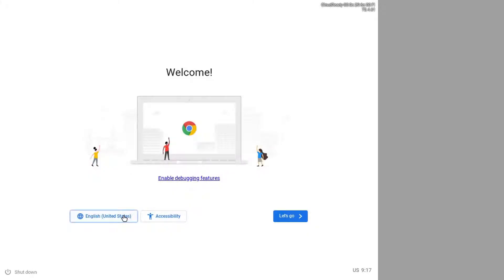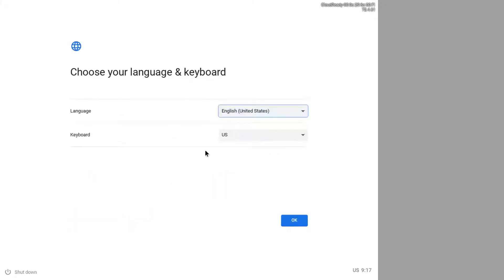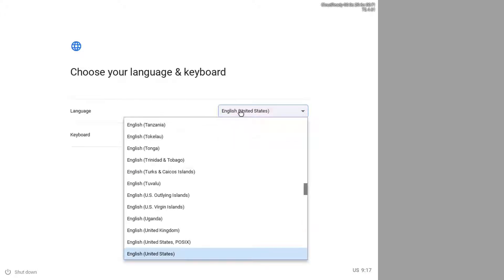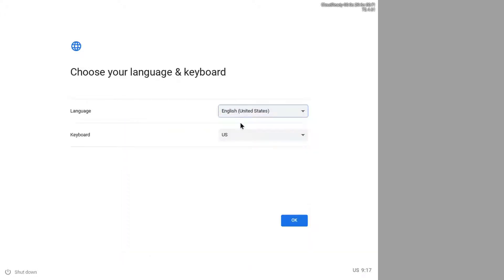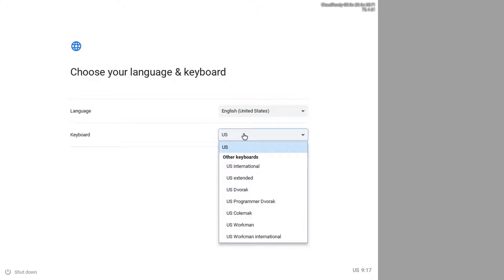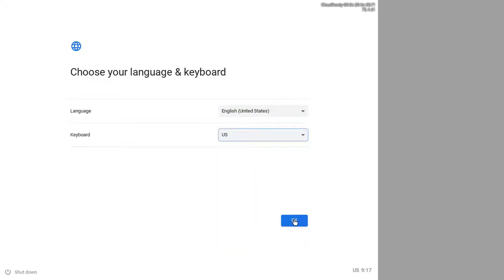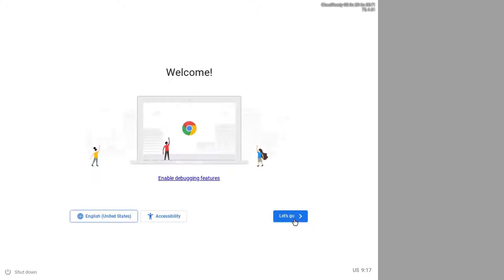Chrome OS Initial Setup in Cloudready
In this video, we are looking at the initial setup of Chrome OS in Cloudready, this is our first video in this channel where we will create many helpful tutorials and tips.  Cloudready is a Chrome OS (operating system) very similar to Chrome OS on a Chromebook but a person can install it on nearly any computer.